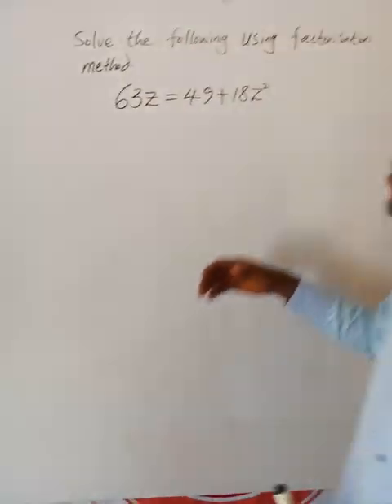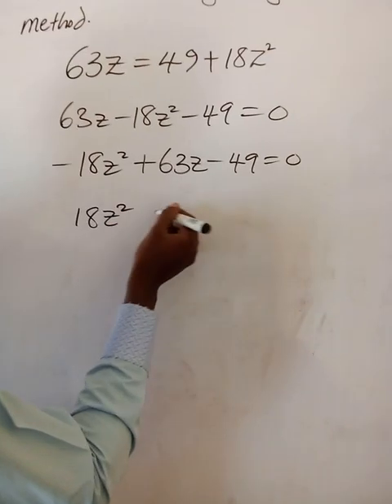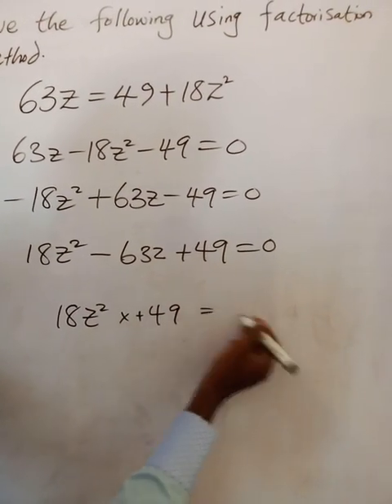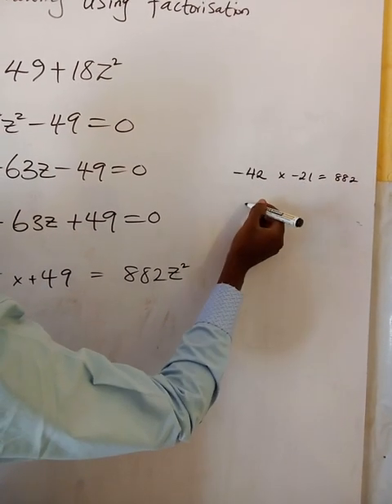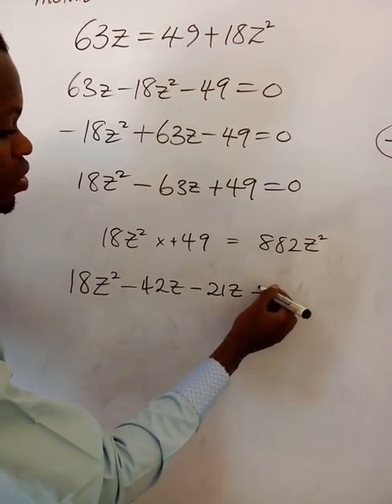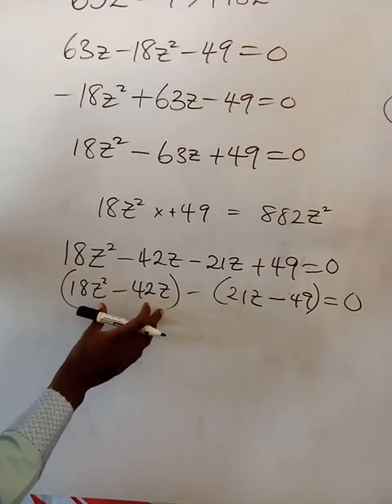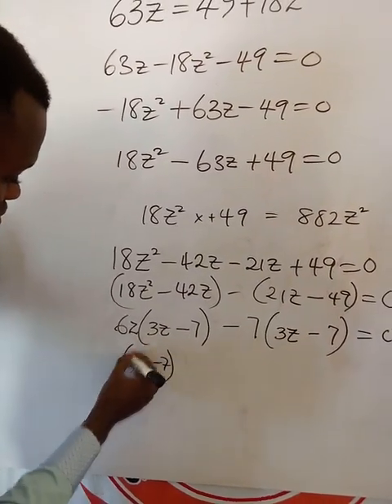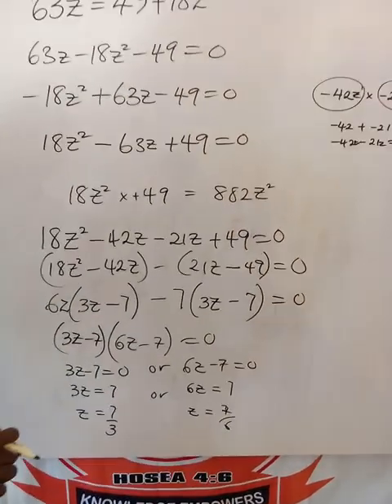Quadratic Equations. Example 5.